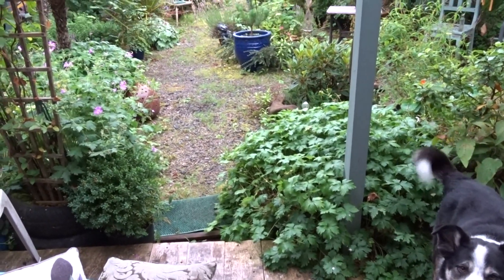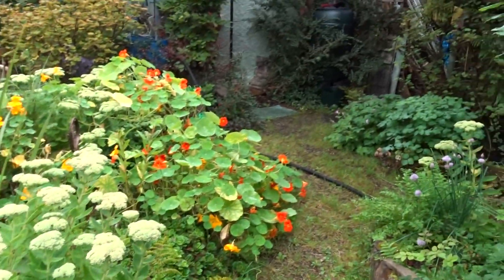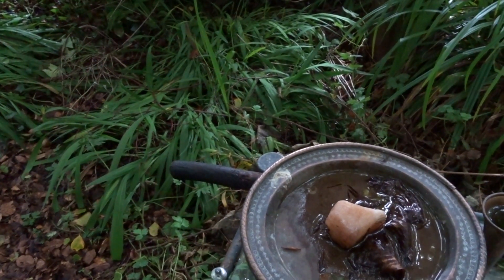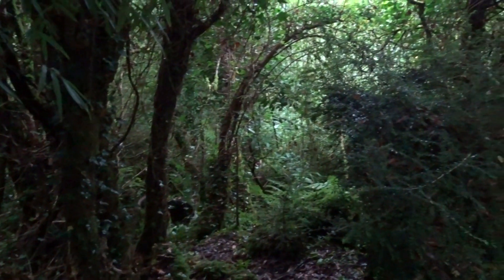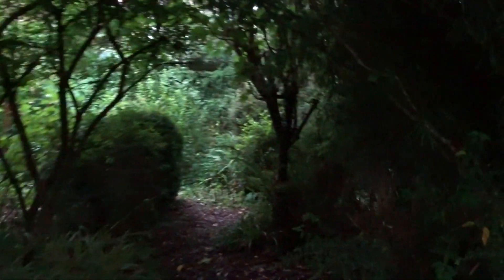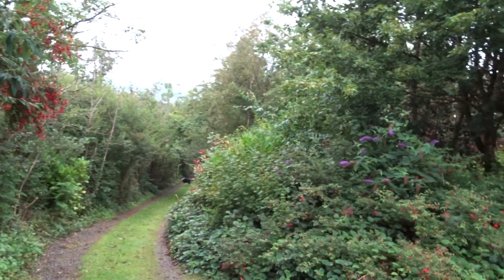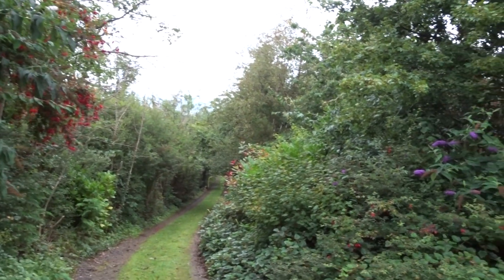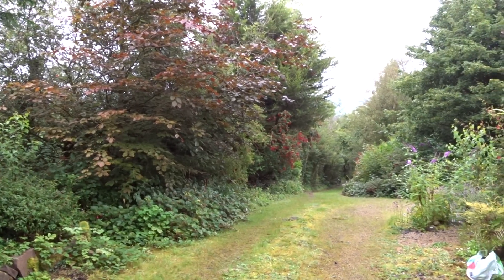A Slower Approach To Life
As change is forced upon us all, we are re-evaluating preferences, tastes and beginning to change the way we live and, what we hold to be important...  If you choose to support Bealtaine Cottage or purchase one of my books, here are the links: Bealtaine Cottage Press on this link:

Other links
Bealtaine Cottage on Twitter: